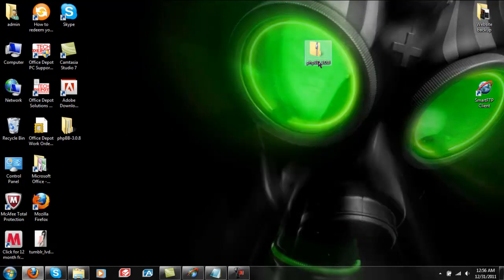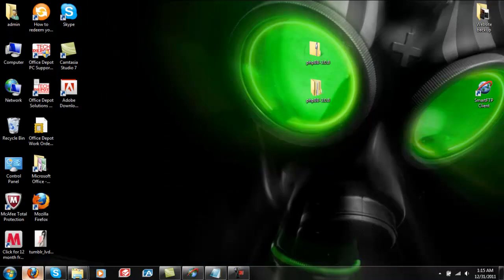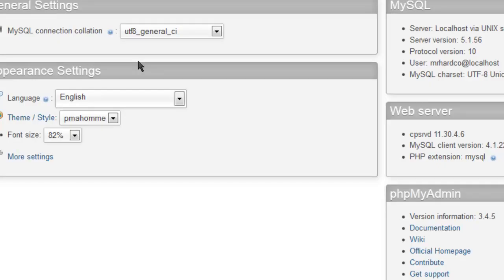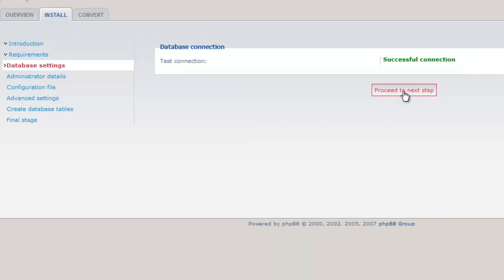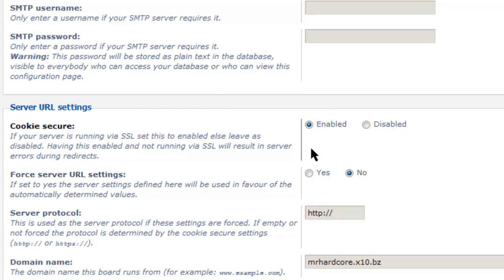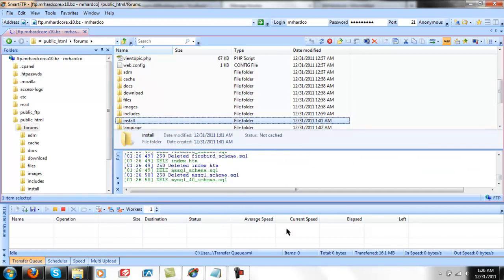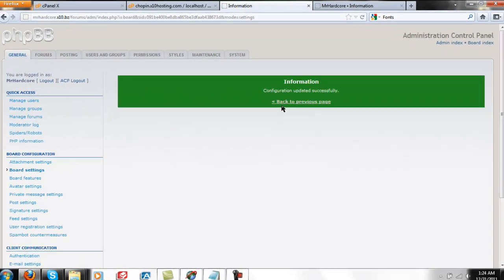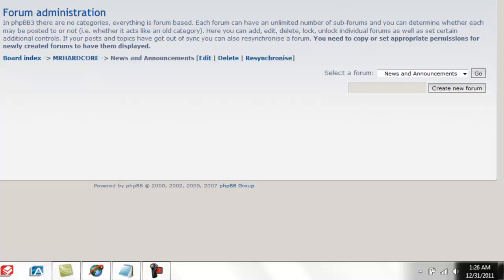[TUTORIAL HD] How to Setup VBulliten-phpBB Forums on Your Website!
Web-Development Tutorial on how to set-up Vbulliten-phpBB Forums on your (FTP) site!

LINKS:
(FREE) Vbullliten:
(FREE) phpBB: